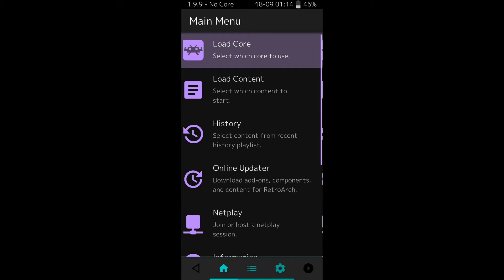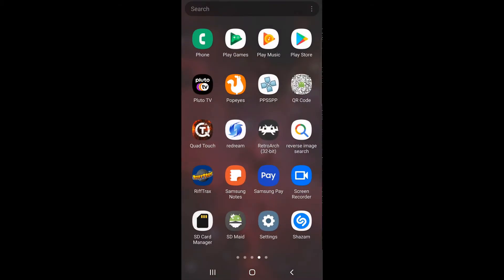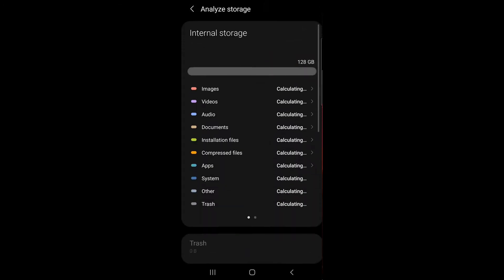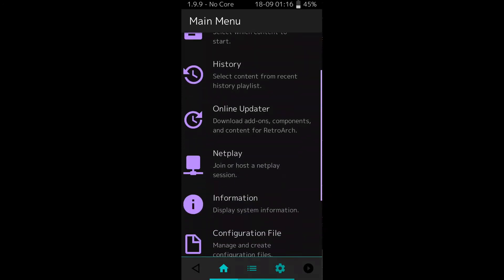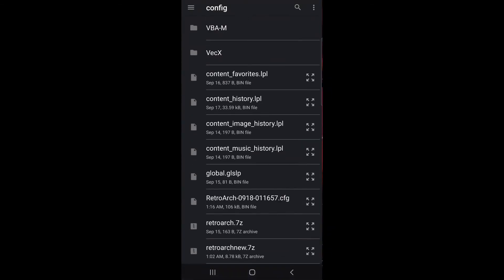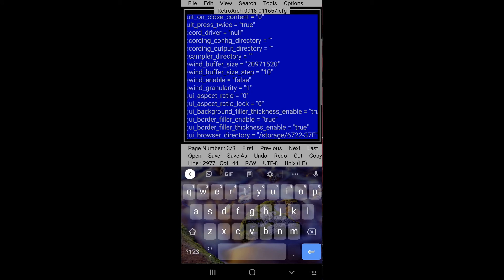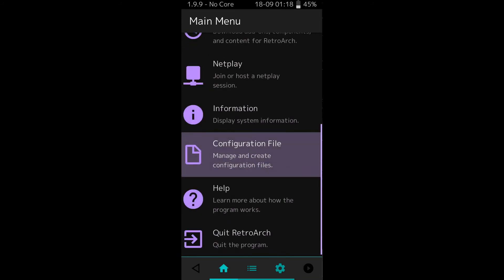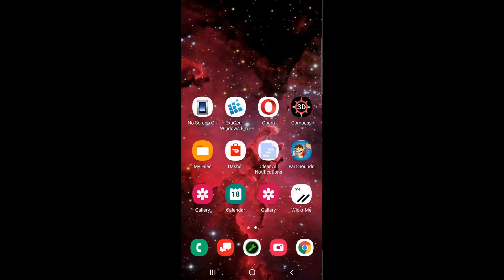Retroarch Fix for sd card on Android 11 - NEW UPDATE 9/22 LINK IN DESCRIPTION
UPDATE 9/22/2021
New video and BETTER FIX for Retroarch than this one!

Ever since Android version 10, programs have required new permissions to be able to access the sd card. Retroarch and some other programs seem to "not see" the sd card. For example, on Retroarch, when one clicks "/storage" in the list of locations, the sd card should be visible. Upon clicking it, one should see everything in the root folder of the sd card, but Android is such a pain about permissions now.

This video gives you a fix that works, but you may need to download a text editor if your phone did not come with one (honestly, I don't get how an operating system did not include one?) I like OldSchool Editor, because it looks like Word Perfect 5.0. Here, I show you how to generate a new config file in retroarch and change the line that tells the file browser where to start looking for files.

Thanks
Space intro by BaDoink